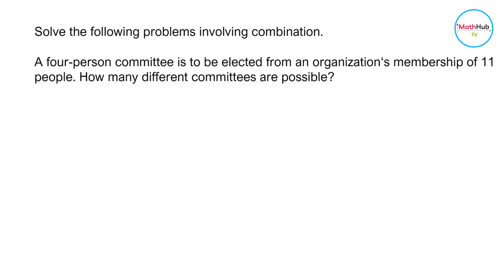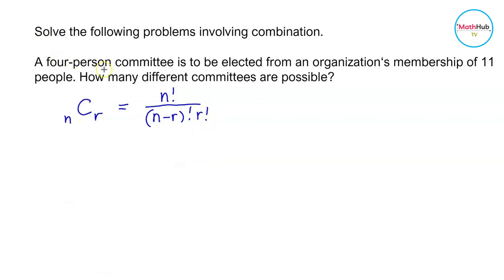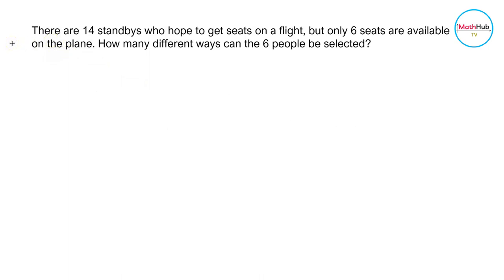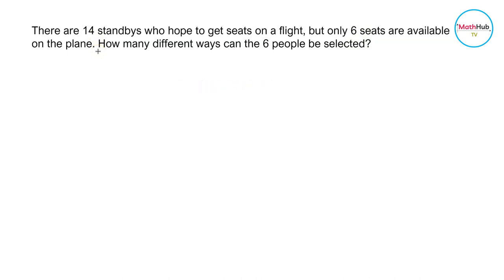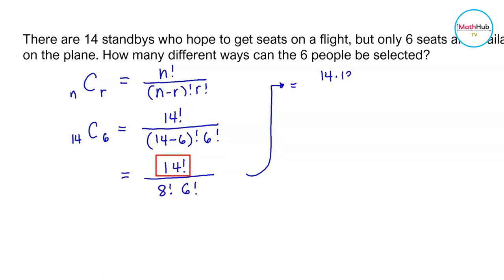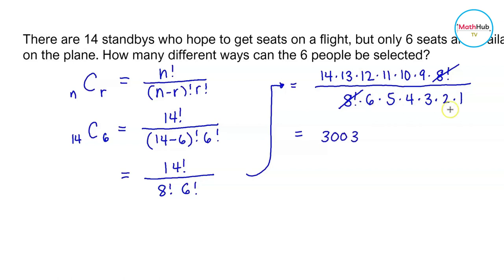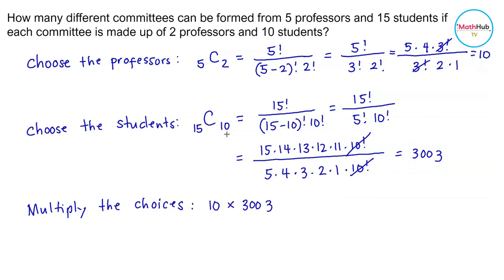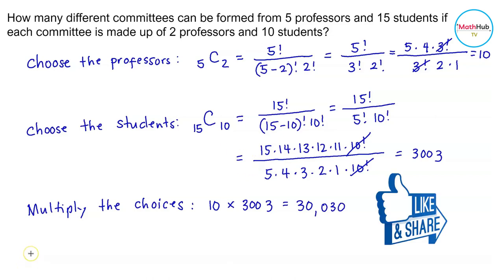Combinations SOLVED Word Problems | Contemporary Mathematics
In this lesson, I am going to discuss word problems in combinations.  I will be giving three solved word problems.  This is a lesson in Contemporary Mathematics.

The following word problems will be discussed:
1.  A four-person committee is to be elected from an organization‘s  membership of 11 people. How many different committees are possible?
2.  There are 14 standbys who hope to get seats on a flight, but only 6 seats are available on the plane. How many different ways can the 6 people be selected?
3.  How many different committees can be formed from 5 professors and 15 students if each committee is made up of 2 professors and 10 students?

⏲️ Timestamps ⏲️
Introduction (0:00)
Example 1 (0:07)
Example 1 (3:07)
Example 1 (5:08)

🙋‍♂️ Have questions?